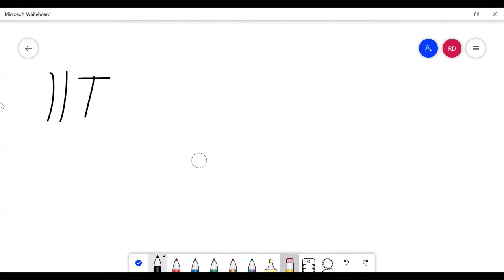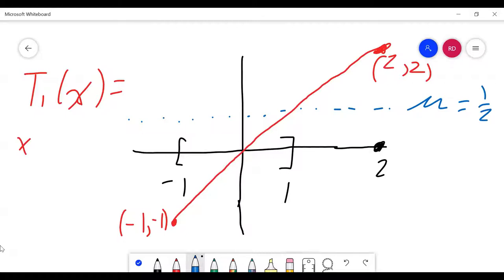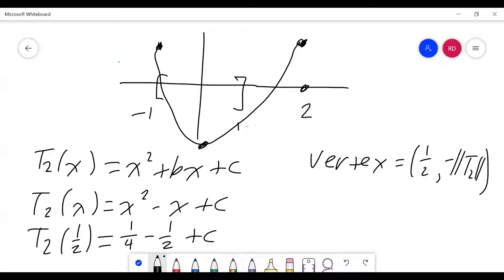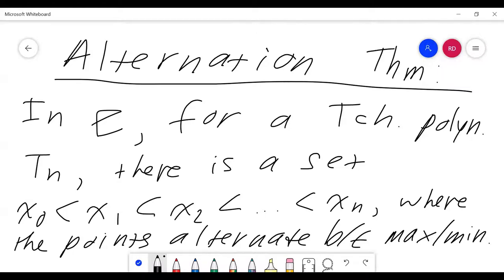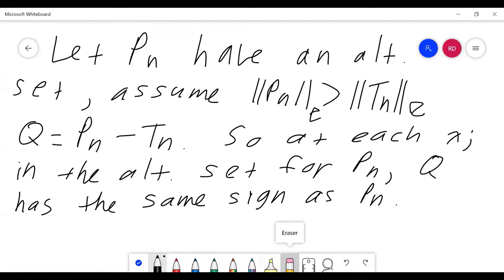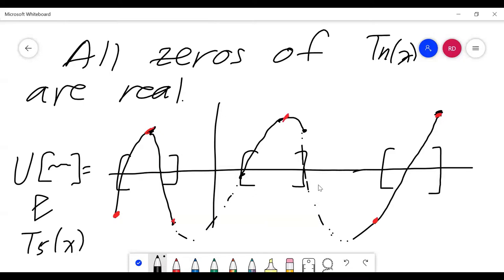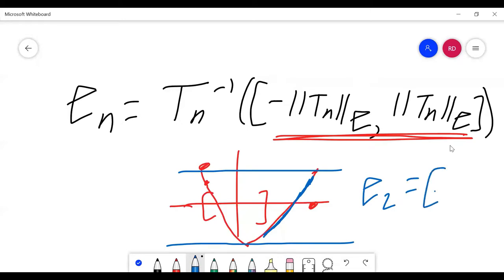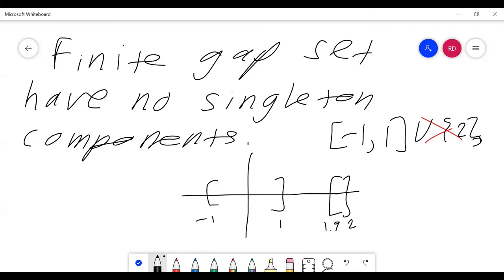1: Introduction to Chebyshev Polynomials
The first in an open-ended series of my graduate work at University of New Mexico.